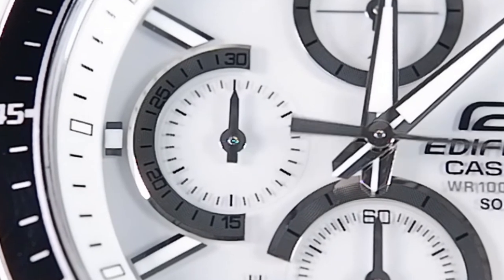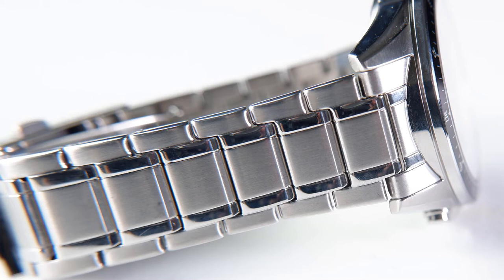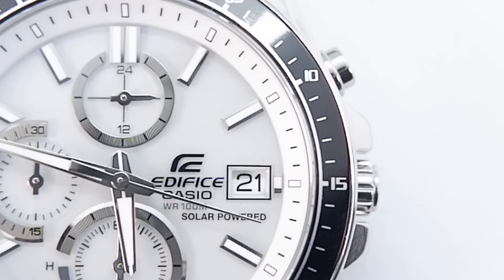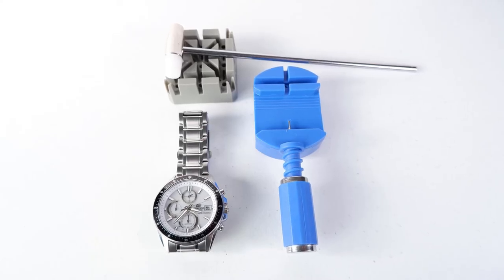Casio Edifice EFSS510D-7AV: Non-Fake Watch Review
Full, no-nonsense review of this cheap, solar-powered chrono with a sapphire crystal.